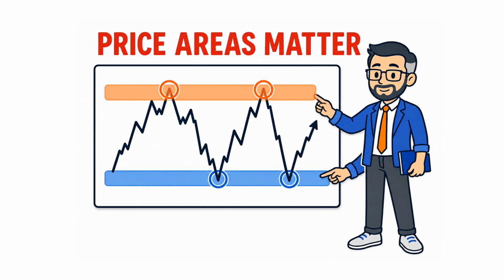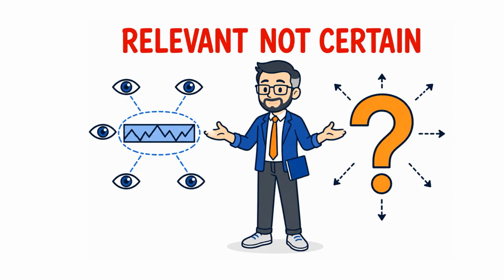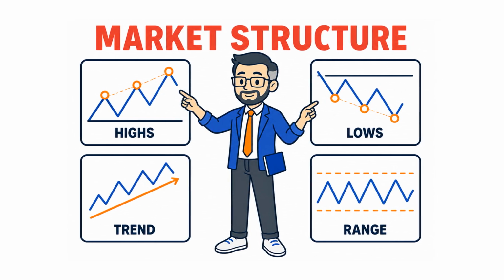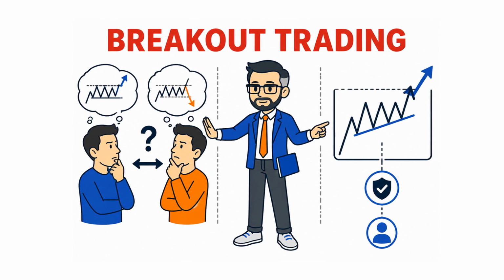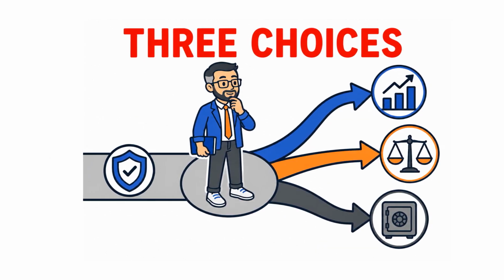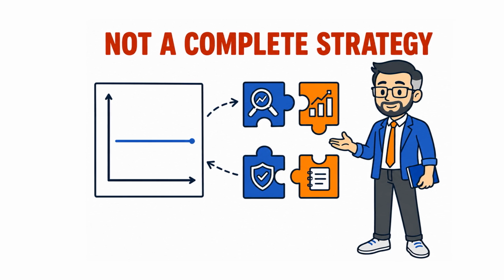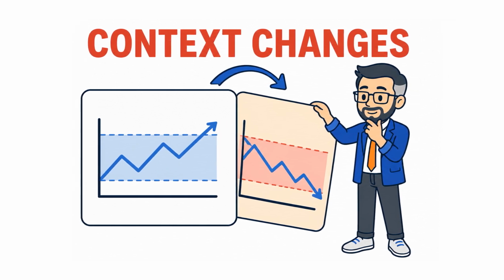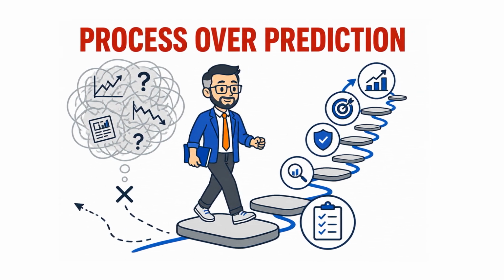Support and Resistance Trading Strategy Explained Clearly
Support and resistance are basic trading concepts used to map price areas where buying or selling pressure may appear. This video explains how traders use these zones to frame possible entries, exits, and risk, while recognizing that no level is guaranteed to hold or break.

You’ll understand how support and resistance are commonly identified from prior reactions, repeated price tests, and broader market structure, and how some traders wait for confirmation before acting. The video also covers trade-offs and limitations: levels are often zones rather than exact lines, breakouts can fail, reversals can be temporary, and interpretation can vary between traders and timeframes. Factual explanation is presented as general market education, while any chart scenario described is hypothetical and meant to illustrate process, not predict outcomes or suggest a specific trade.

Educational content only. Not financial, investment, tax, or legal advice.